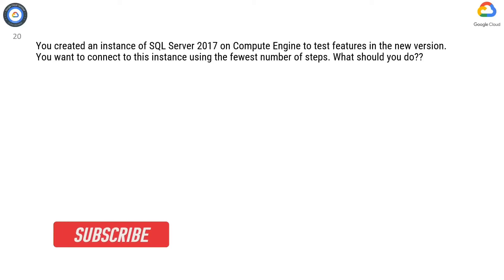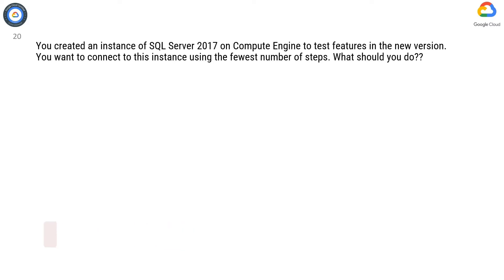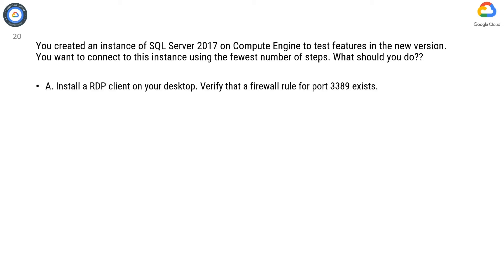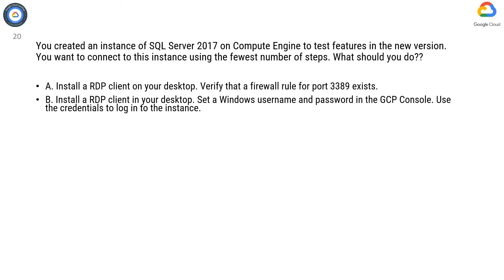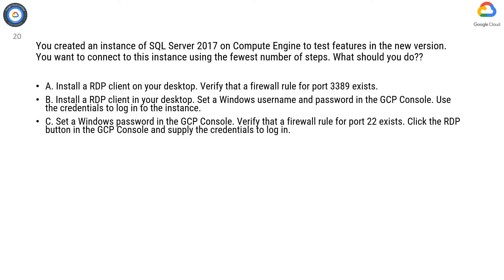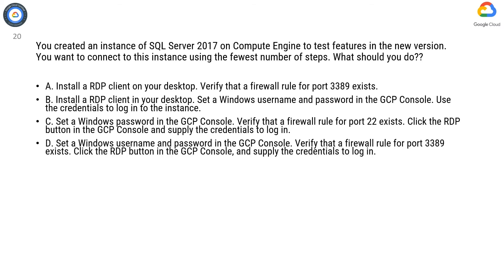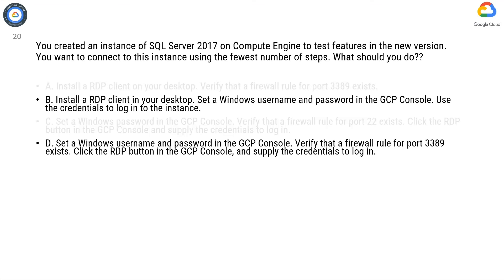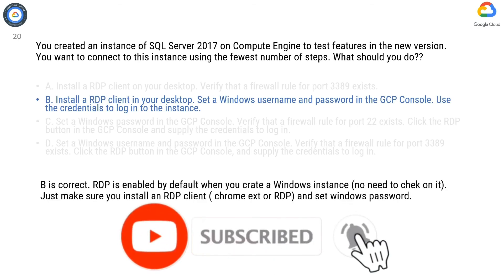Q20.You created an instance of SQL Server 2017 on Compute Engine to test features in the new version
Q20. You created an instance of SQL Server 2017 on Compute Engine to test features in the new version. You want to connect to this instance using the fewest number of steps. What should you do?
A. Install a RDP client on your desktop. Verify that a firewall rule for port 3389 exists.
B. Install a RDP client in your desktop. Set a Windows username and password in the GCP Console. Use the credentials to log in to the instance.
C. Set a Windows password in the GCP Console. Verify that a firewall rule for port 22 exists. Click the RDP button in the GCP Console and supply the credentials to log in.
D. Set a Windows username and password in the GCP Console. Verify that a firewall rule for port 3389 exists. Click the RDP button in the GCP Console, and supply the credentials to log in.